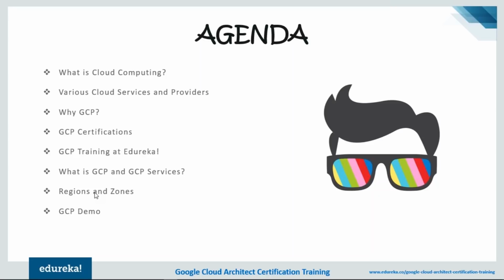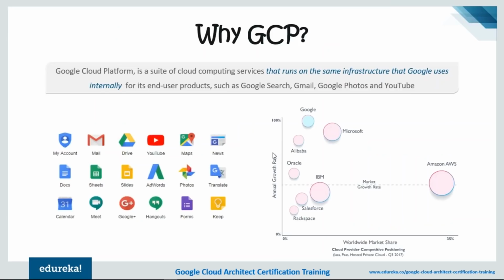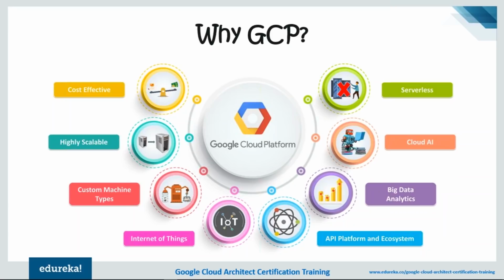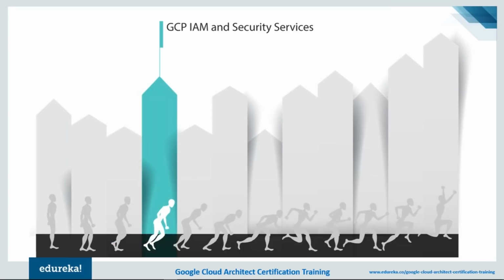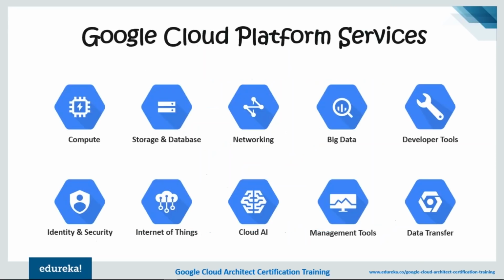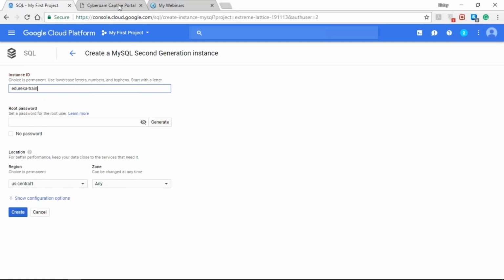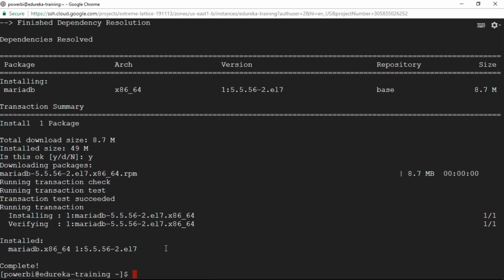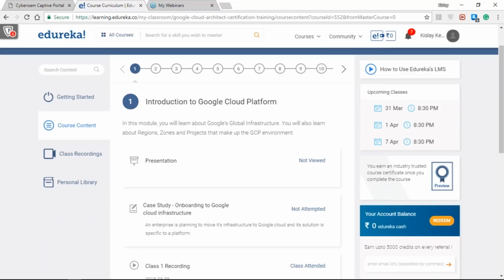Google Cloud Platform Training | Introduction To GCP | Google Cloud Platform Tutorial | Edureka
This Edureka video will provide you with a detailed and comprehensive training on Google Cloud Platform and will also provide you with the training details of the Google Cloud Architect Certification Training.

Course Objectives

After completing this Google Cloud Certification training, you should be able to:
1. Understand Google Cloud Platform concepts and terminologies
2. Understand GCP products and services
3. Learn methods to develop, implement, and deploy solutions
4. Distinguish between features of similar or related products and technologies
5. Learn to work with the Compute Engine, Cloud Storage, Cloud SQL and Big Query GCP services
6. Manage GCP environments using three different methods (Console, App, Command-Line)
7. Develop knowledge of solution patterns -- methods, technologies, and designs that are used to implement security, scalability, high availability, and other desired qualities
8. Understand basics of Big Data and Machine Learning services of GCP

Edureka's Google Cloud training is designed for the IT professionals who want to pursue a career in Cloud Computing and become Google Cloud Infrastructure Solutions Expert. This Google Cloud course is the best fit for:
1. Professionals who want to start their career in Google cloud platform
2. Professionals who want to appear for Google Cloud Certification exam – Cloud Architect
3. AWS Solution Architect or Microsoft Azure Architect who wants to understand Google Cloud Platform
4. Individuals using Google Cloud Platform to create new solutions or to integrate existing systems, migrate application environments and infrastructure with the Google Cloud Platform

 Pre-requisites

Google Cloud Certification Training requires no specific pre-requisites. Any professional who understands IT Service Management can join this course. There is no programming knowledge needed and no prior Cloud experience required for this course.